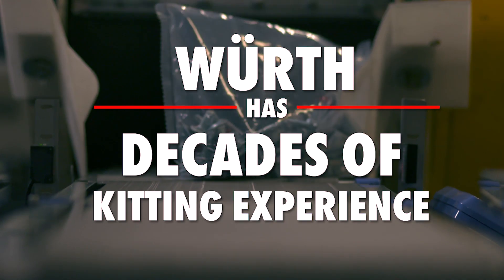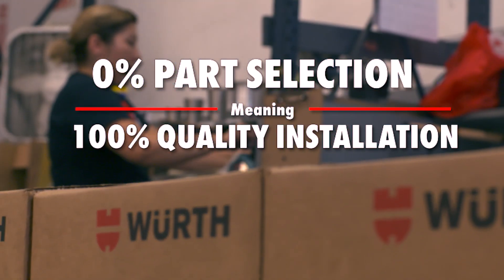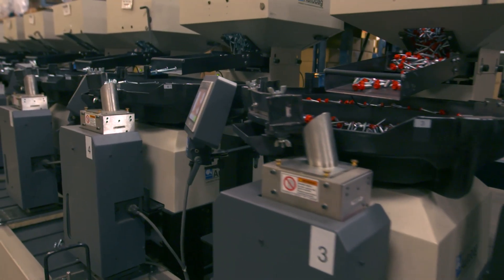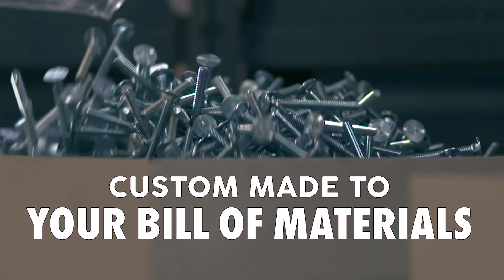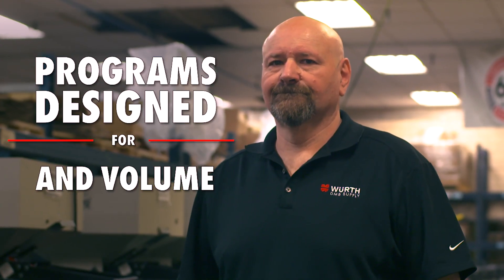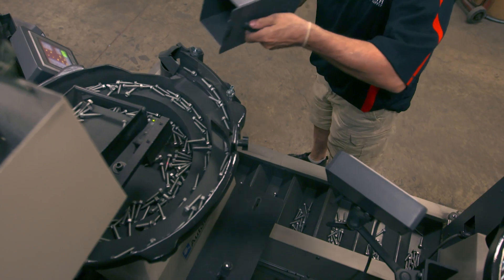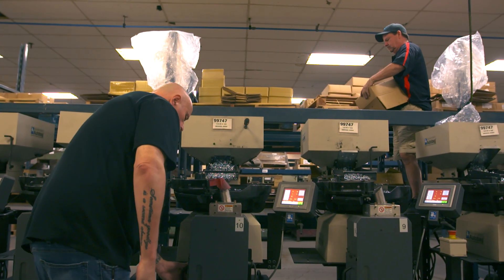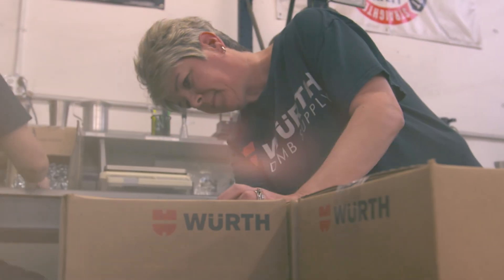Würth Kitting & Assembly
Würth’s extensive in-house kitting capabilities streamline your production process and keep costs down by decreasing handling on your end, increasing accuracy, and a host of other benefits.
We pick and pack components to your specifications and can incorporate them into your current inventory management system for ultimate efficiency.